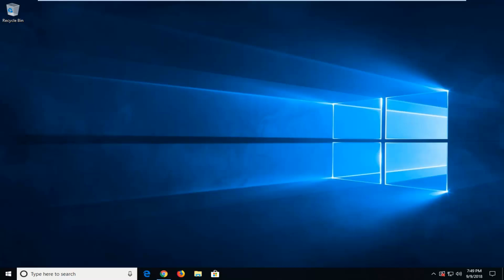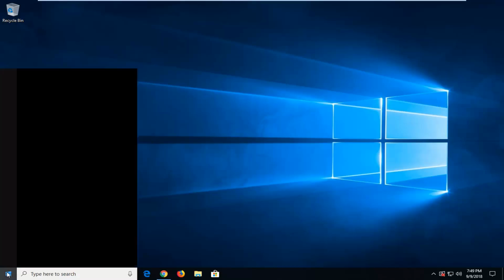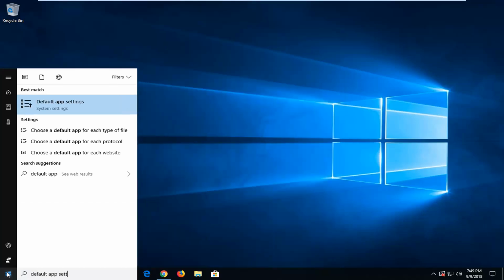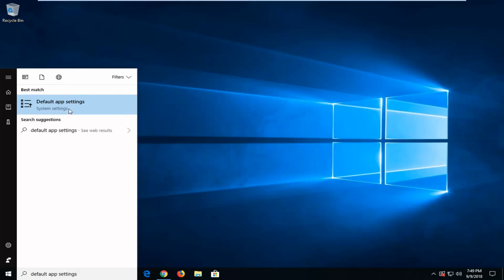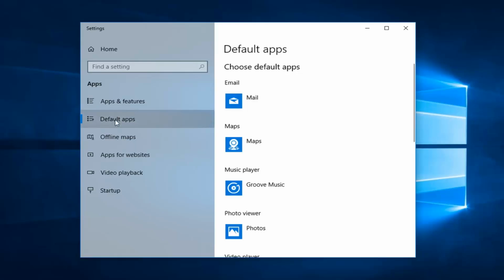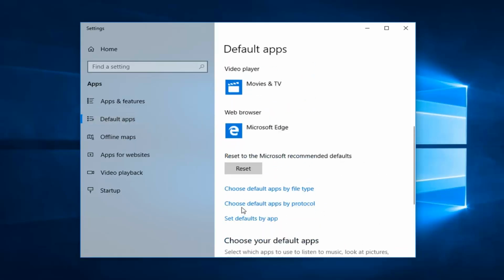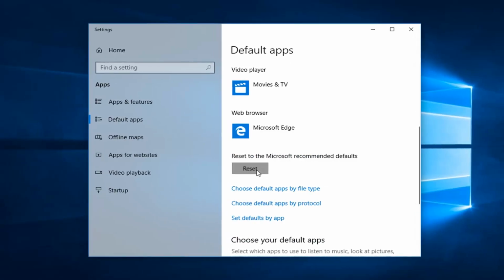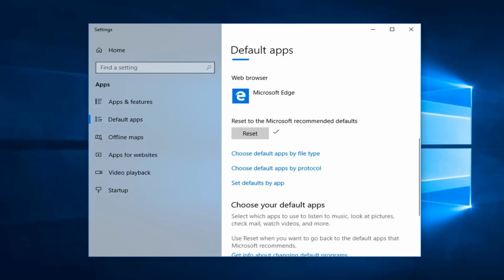Fix File Associations Windows 10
In this tutorial I will walk you guys through how to fix file association problems, focusing on .exe files opening.